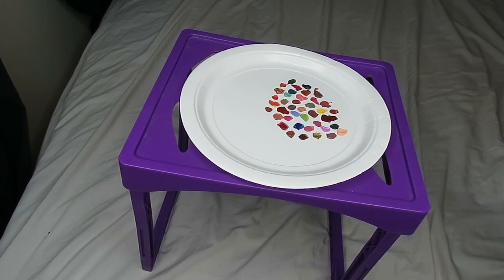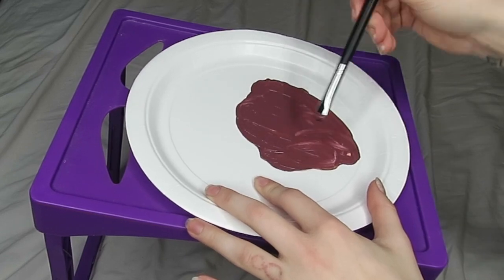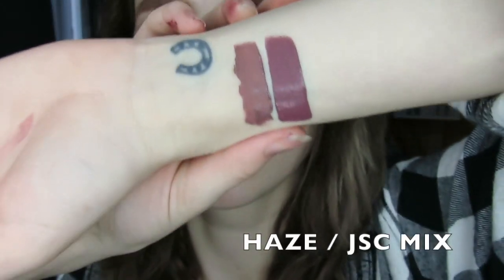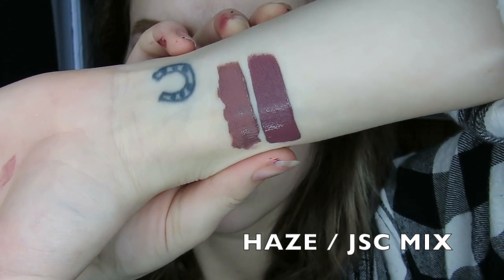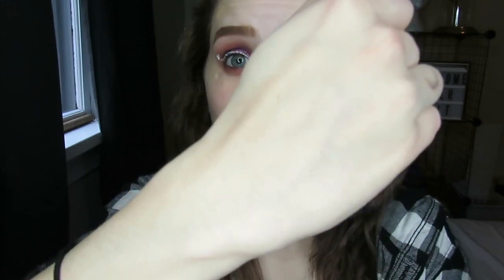MIXING ALL MY JEFFREE STAR COSMETICS (LIQUID) LIPSTICKS TOGETHER | Sara Saberi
Hello friends!~

Have you ever wondered what (almost) ALL Jeffree Star Cosmetics liquid lipsticks look like mixed together? No? Alright, I was just asking for a friend anyways.

I've seen this kind of video going around Youtube for a bit now, whether it's dedicated towards foundations, concealers, liquid lipsticks, glitter, holo nail polish. if you can think of it, it's probably been done. I wanted to do something a little bit different, maybe, maybe not, I didn't search around for this, but these are all the liquid lipsticks (except one, sadly, I forgot DRUG LORD) I have in my collection from Jeffree Star, ENJOY!!

Editor: iMovie